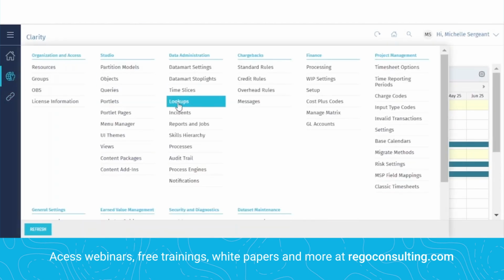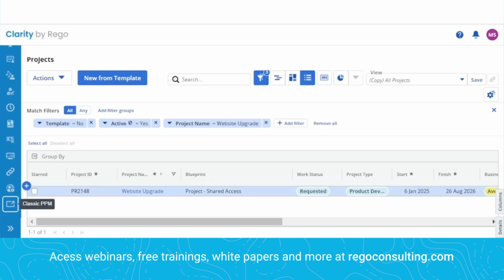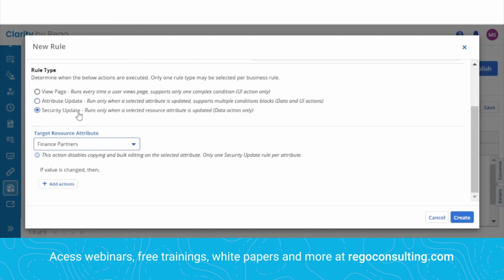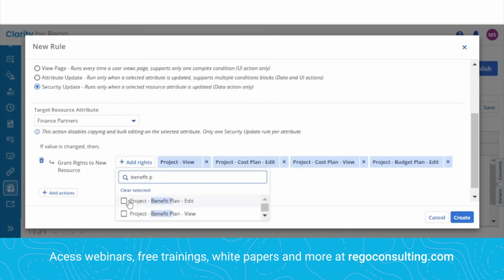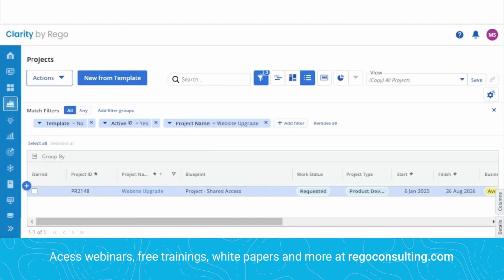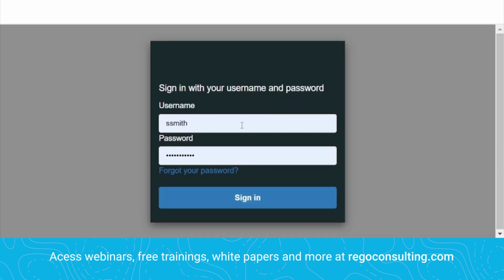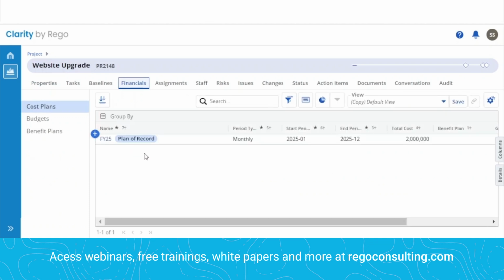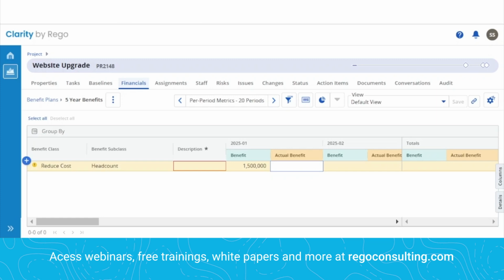Business Rules - Grant and Remove Access Rights in 16.3.0.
Learn how to set up business rules on Clarity blueprints, to automatically grant and revoke access rights for specified users.

This feature has been introduced in Clarity version 16.3.0 and has come about as a result of a customer innovation idea. This one received enough votes from the user community that Broadcom developed a solution and delivered the update as part of their quarterly release.